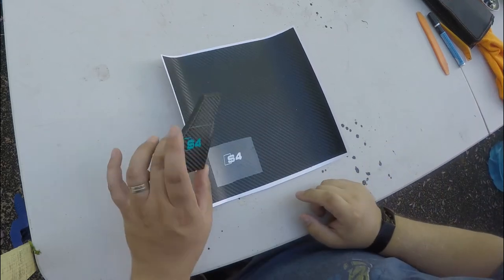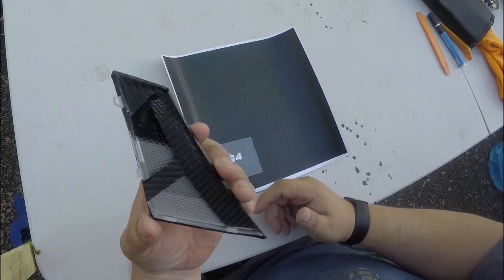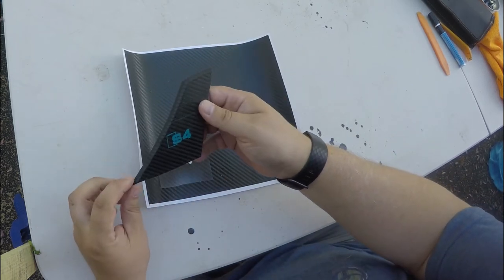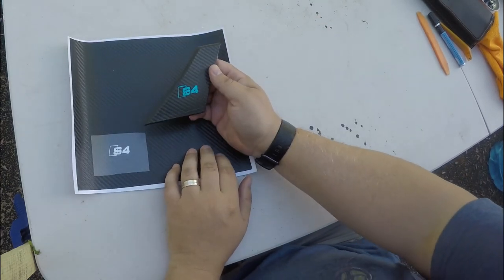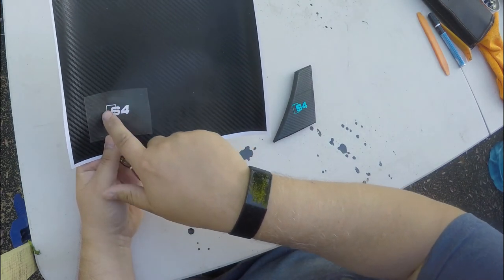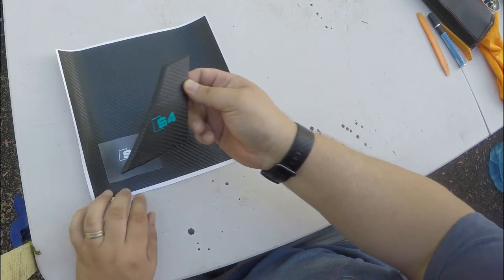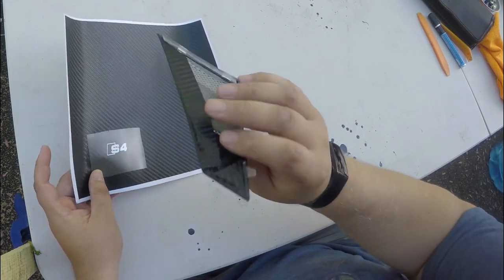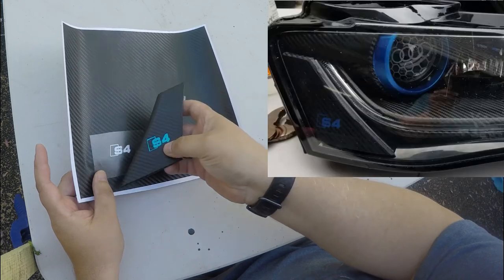How I got the Carbon Fiber look on my corner lens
Take a look at how I got my corner lenses to look CF and have the S4 insignia.  You can do this too, for short money